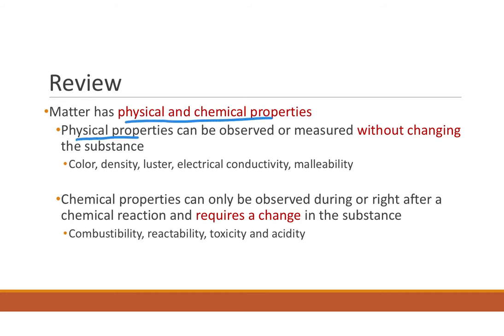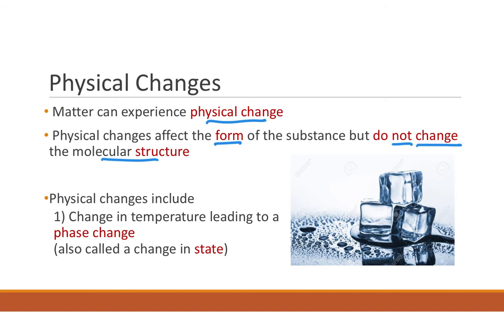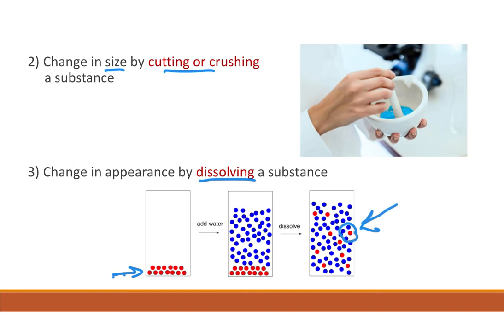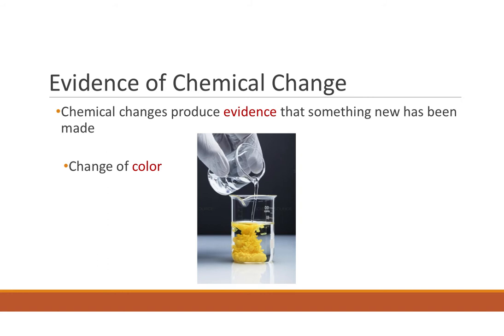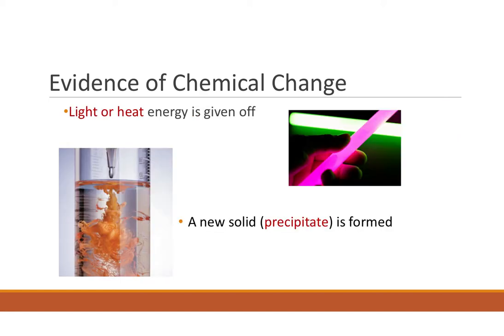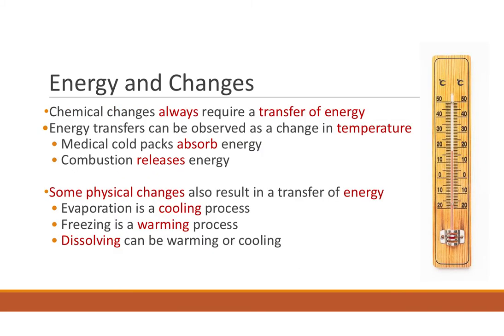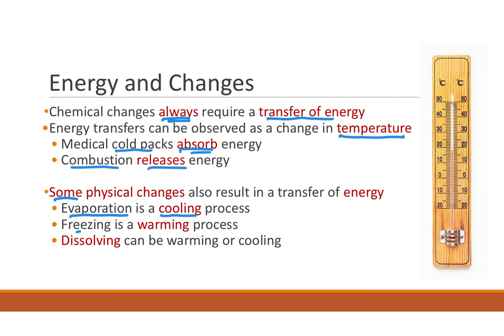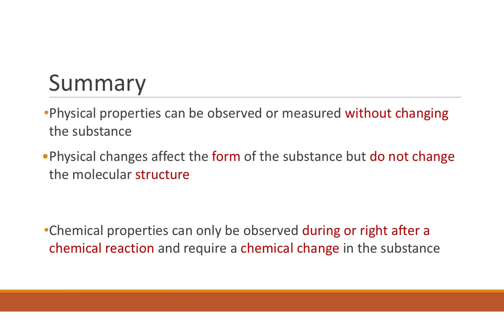Chemistry Concepts Physical and Chemical Changes